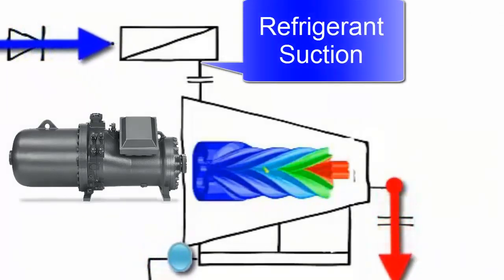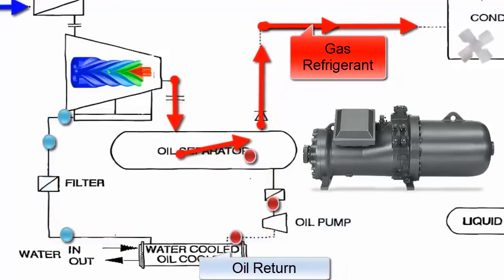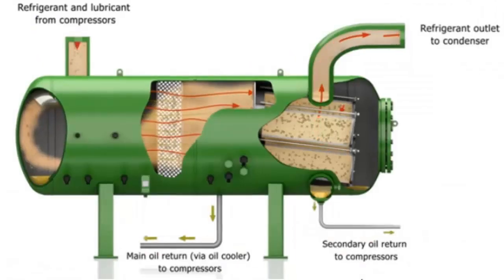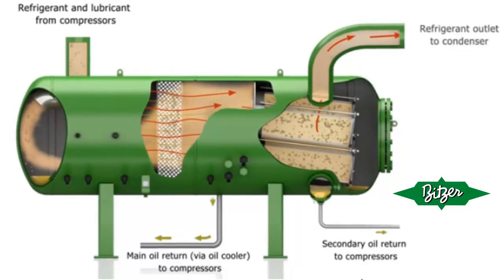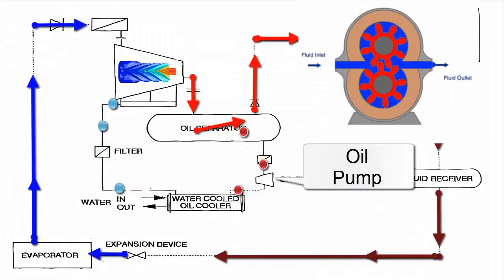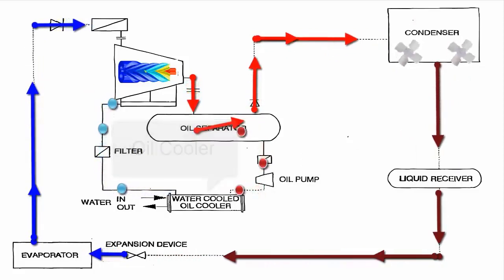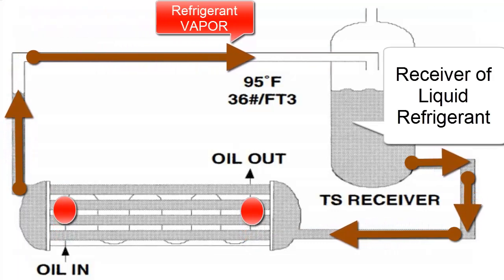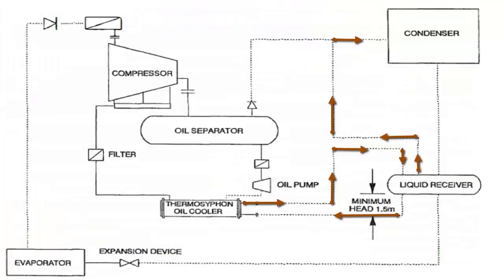Understanding Screw Compressors in Refrigeration: Lubrication Systems & Key Components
Screw Compressor in Refrigeration: Lubrication System Explained with Components